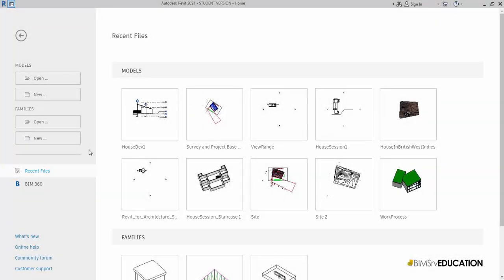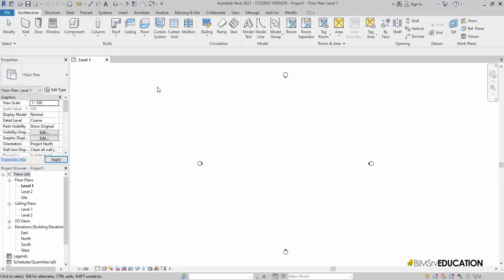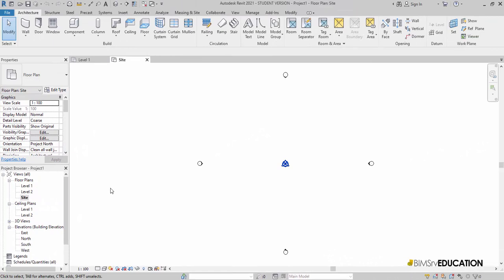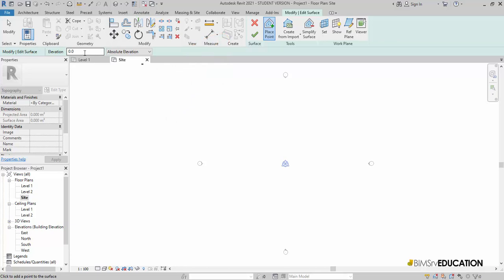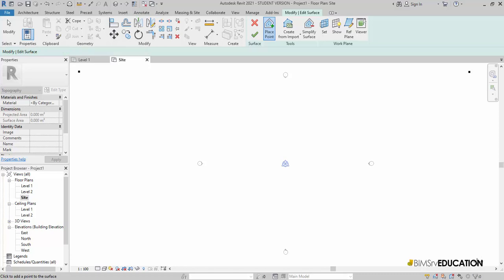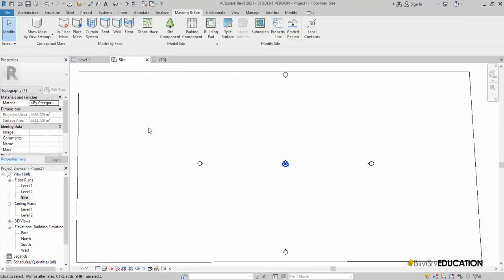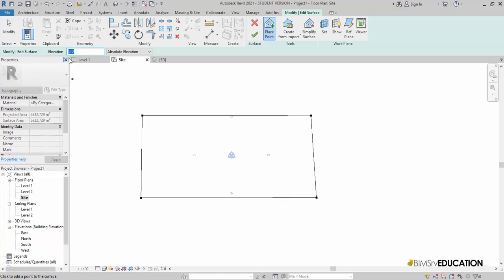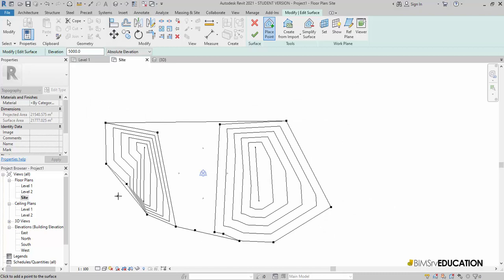Creating Toposurface in Revit by Placing Points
This tutorial describes the process of creating Toposurface in Revit by placing points.
To know more about this and other topics in this series